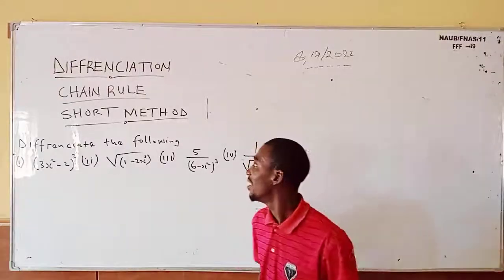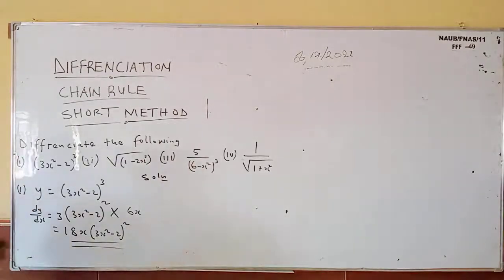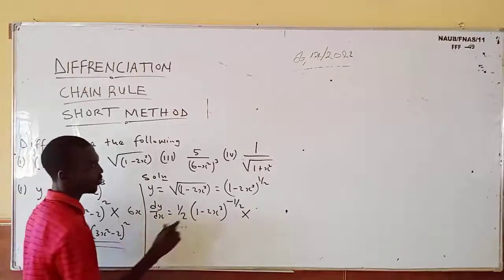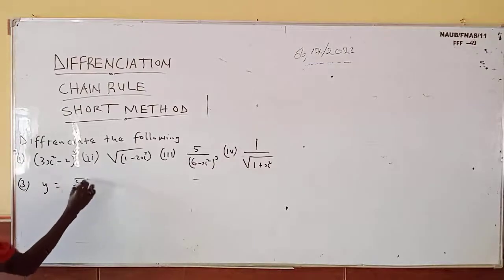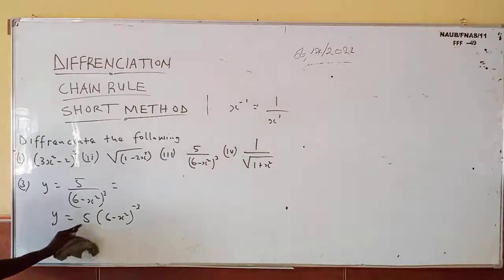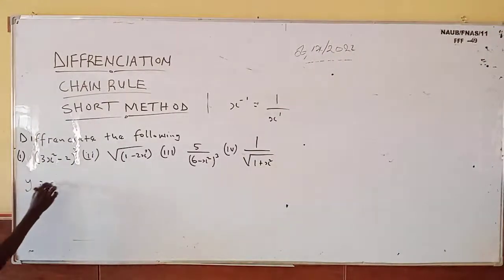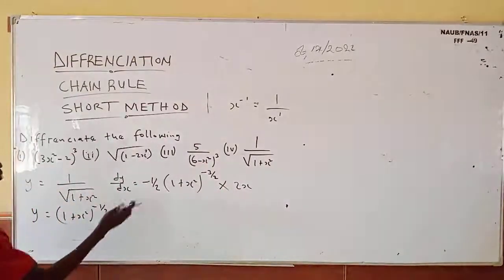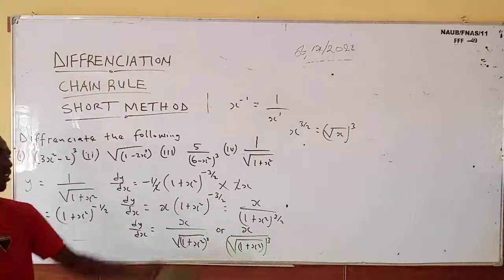CHAIN RULE||Chain rule short method|| easiest and best method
Master the chain rule with this easy-to-follow tutorial! In this video, we'll show you the shortest and most effective method for solving chain rule problems. Whether you're a student struggling to keep up with calculus or just looking for a quick refresher, this video is for you.

Our experienced tutor will guide you through every step of the process, providing clear explanations and helpful examples along the way. With our method, you'll be able to solve chain rule problems quickly and easily, saving you time and frustration.

So what are you waiting for? Click play and get ready to conquer the chain rule once and for all!